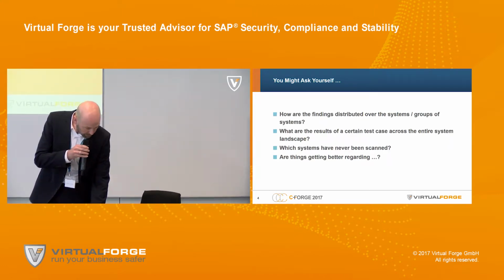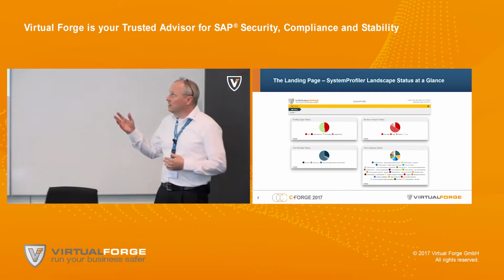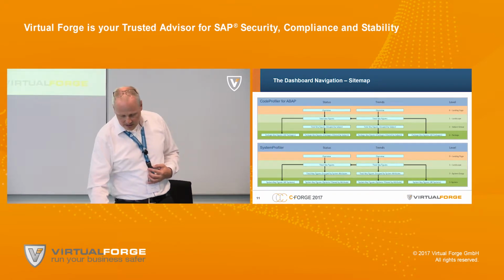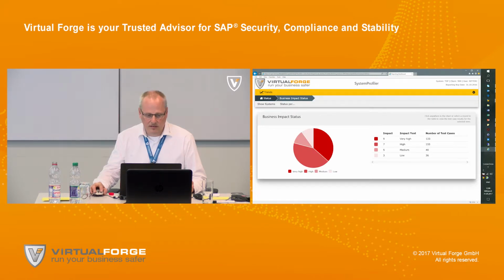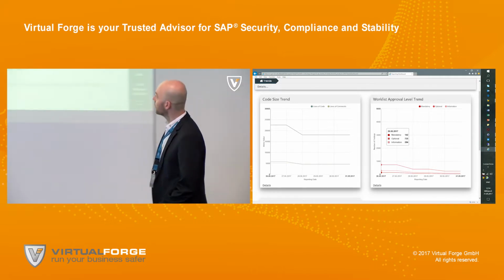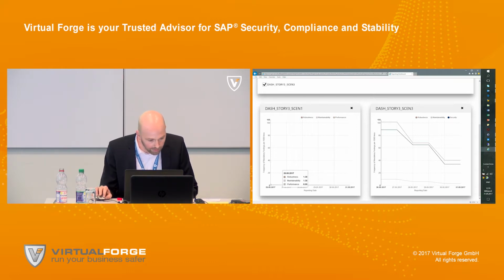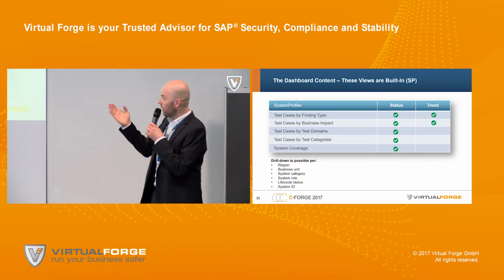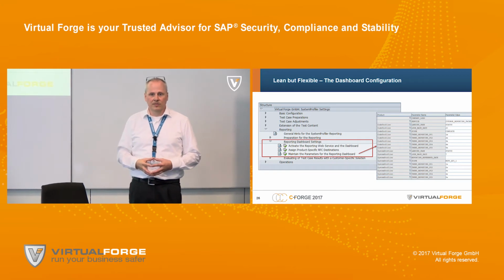Visualize scan results of SystemProfiler and CodeProfiler for ABAP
Using VirtualForge´s products like SystemProfiler and CodeProfiler for ABAP supports you in efficiently analyzing the SAP systems in your entire landscape. In this session, we will demonstrate how our Reporting Component helps you visualize the scan results and drill down into the details.

• Get an overview of the different KPIs for SystemProfiler and CodeProfiler
• See how Trend Reporting can be used to document improvements in the systems quality status
• Use navigation and filtering mechanisms to drill down